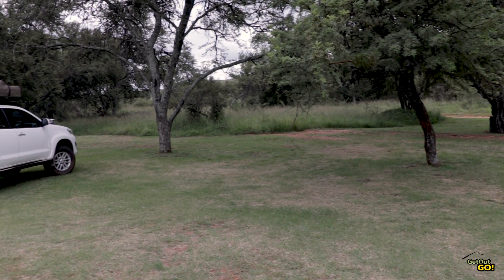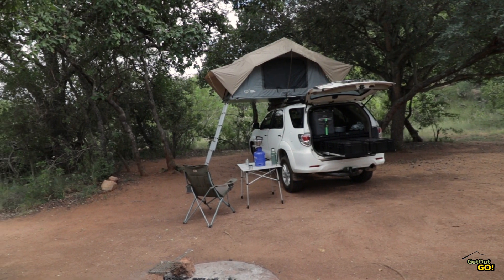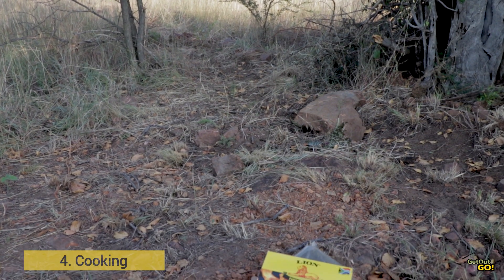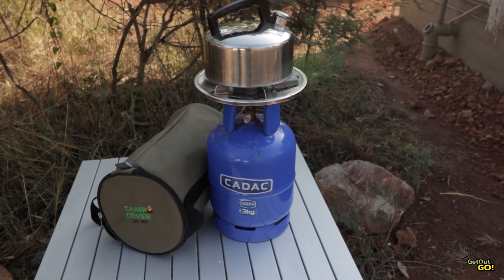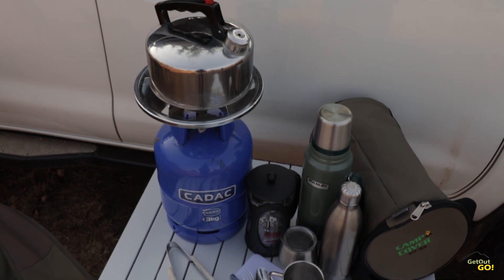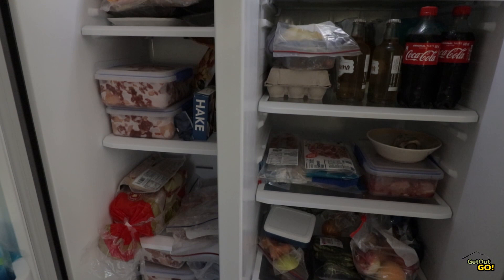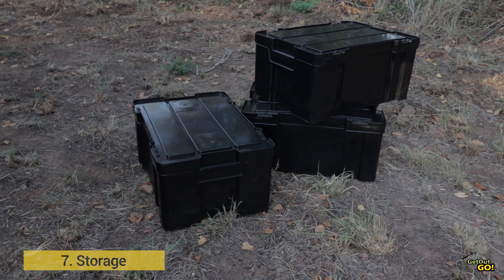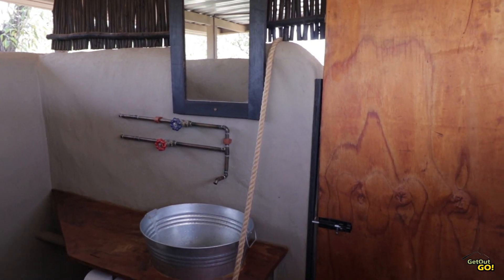The 10 basic things you need to go camping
Camping is a great way to get outside. Contrary to what you may believe; you actually need very little gear to get started and you might have a lot of it in your house already. It is nice to have a comfortable campsite though so today we’ll be looking at the basics you need for your camping trip.